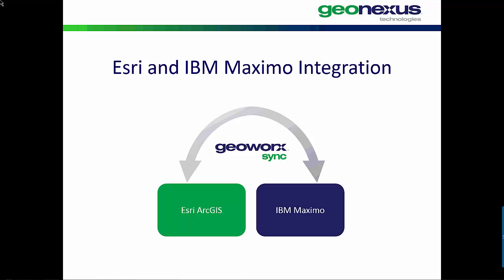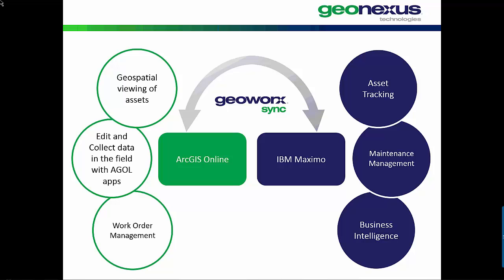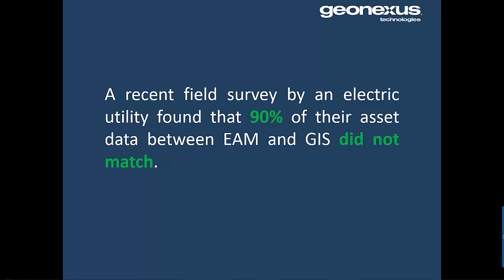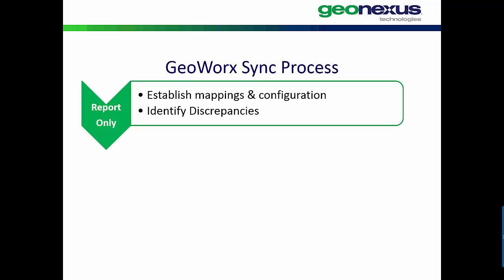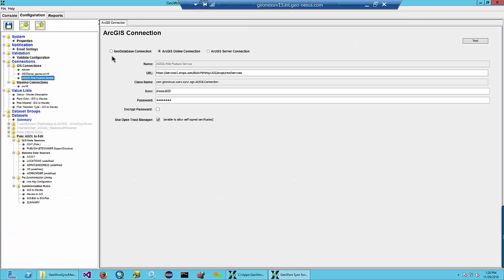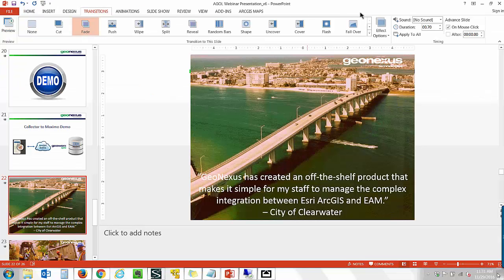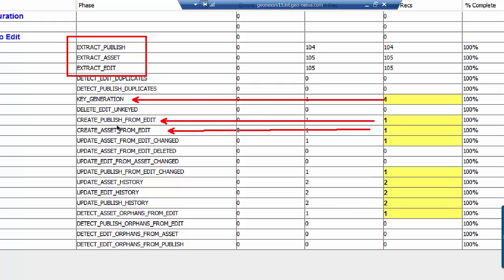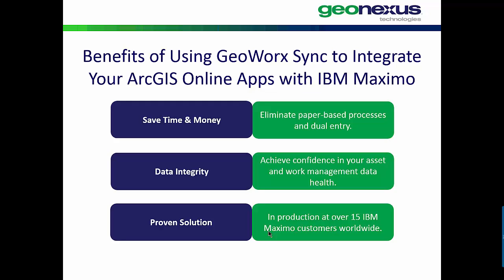Webinar: Integrate Your ArcGIS Online Apps with IBM Maximo Using GeoWorx Sync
Watch this webinar to see how GeoWorx Sync, a powerful integration tool, easily synchronizes your ArcGIS Online Applications with IBM Maximo. Helping your organization realize maximum returns on your GIS and EAM software investments.